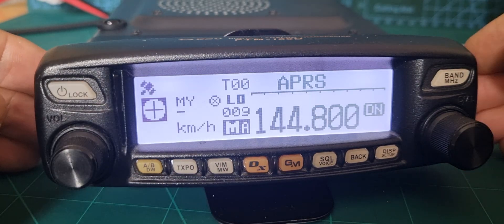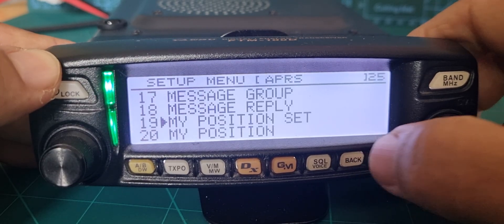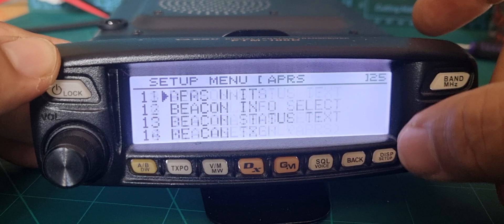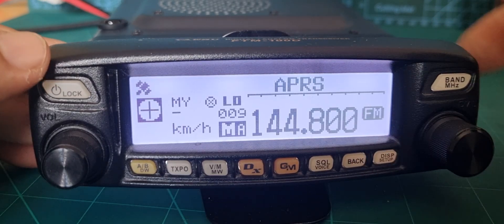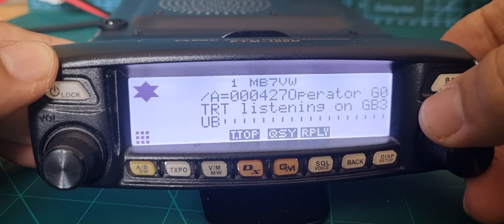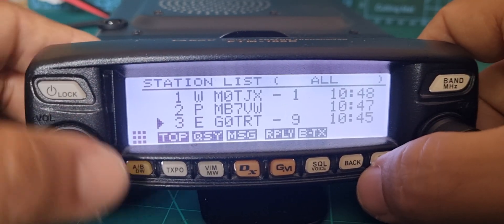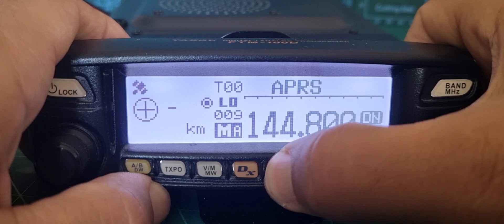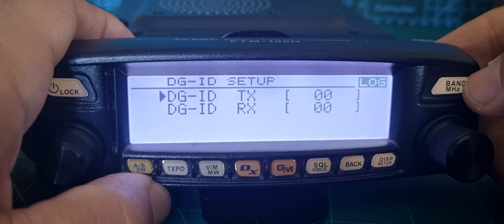YAESU FTM100D Quick APRS -